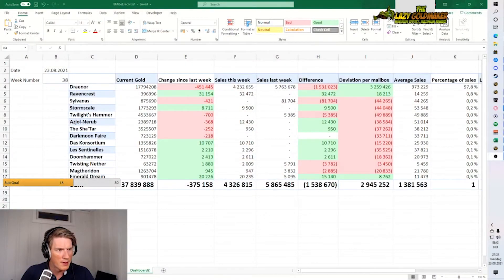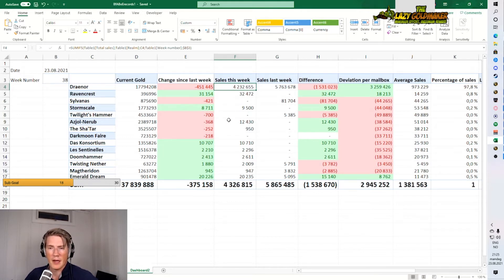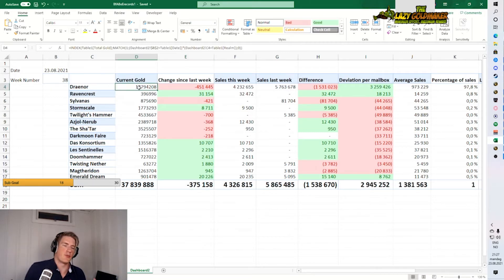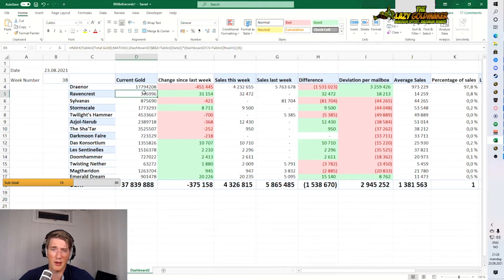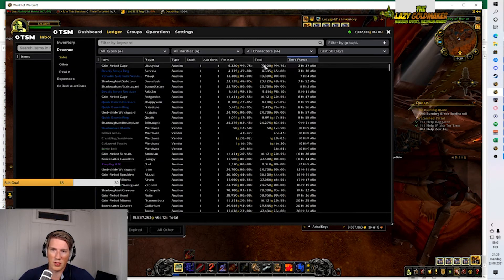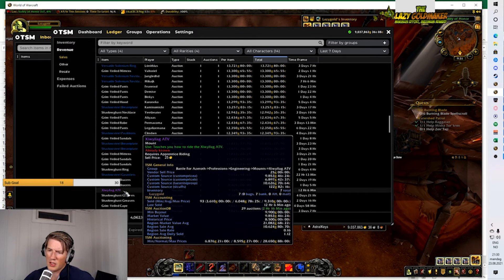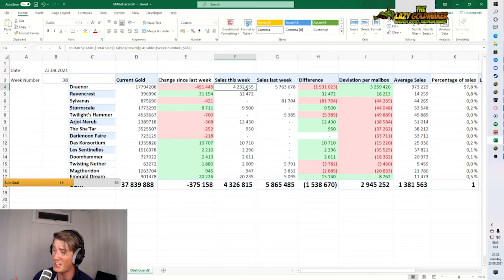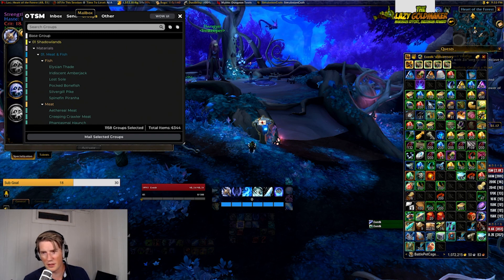And sales go back down - Road to 100 Million - Week 34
And my sales are falling down again, sadly!